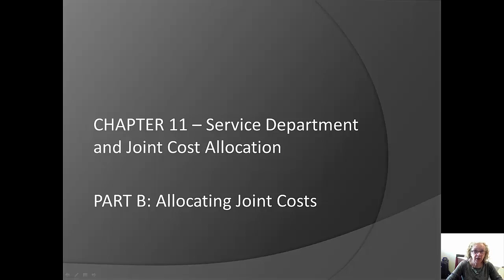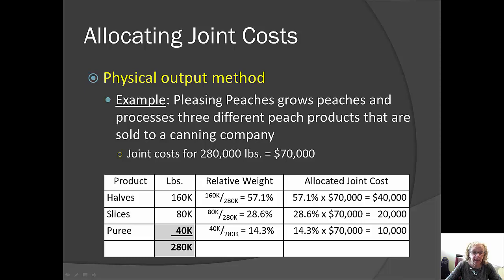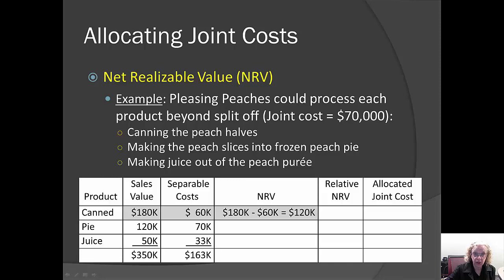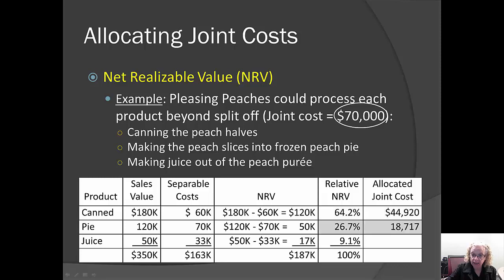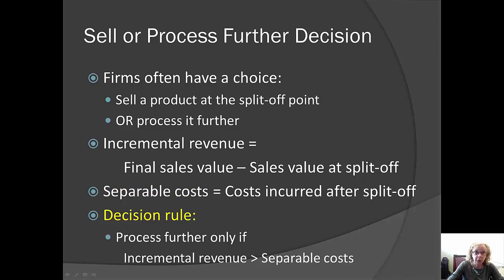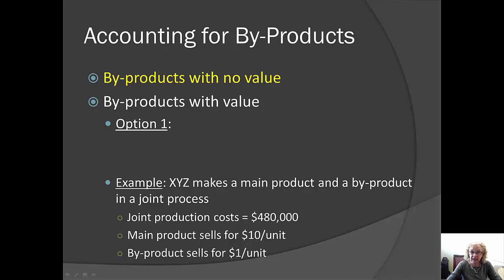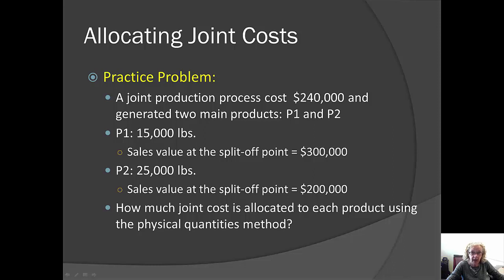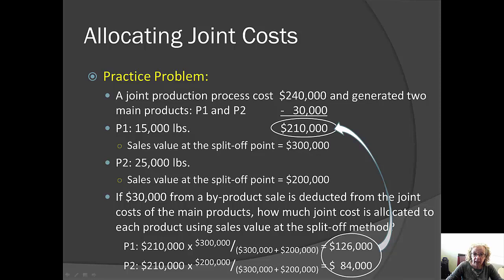Allocating Joint Cost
Understanding Current Costs: Professor Medinets
Lecture #10
Chapter #11 Part A - Allocating joint costs

Time Stamps:

0:35 Joint Cost, joint products, split off point
1:28 Physical output method
4:23 Sales value at the split-off method
7:10 Net Realizable Value (NVR)
14:47 Sell or Process Further Decision
19:55 Accounting by Products